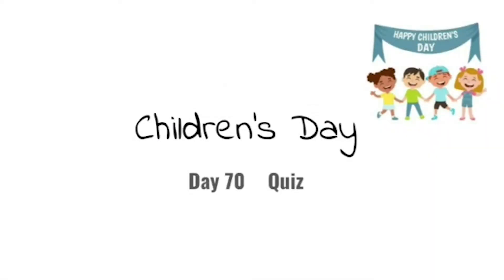Gk Quiz | Children's Day | Day 70 | Study With Anna Lakshmi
*All rights reserved by Study With Anna Lakshmi.The use of any copyrighted work without the permission of the owner amounts to copyright infringement. violation of IPR will lead to legal actions